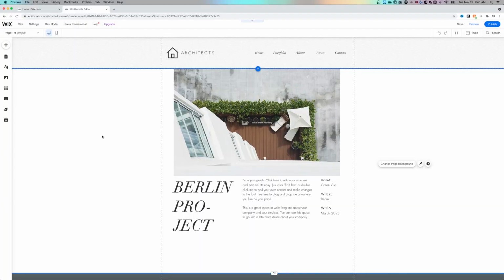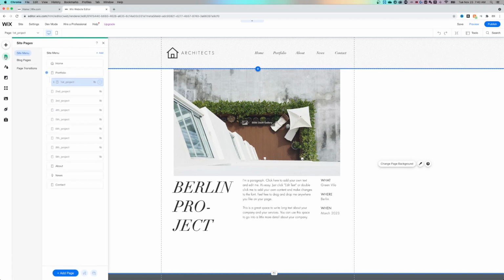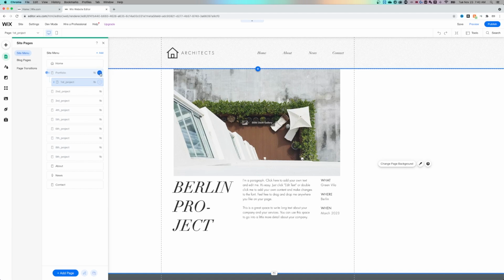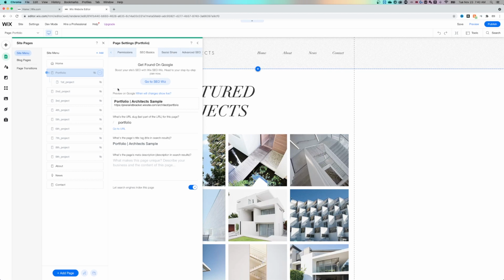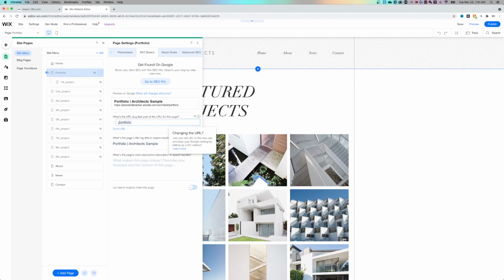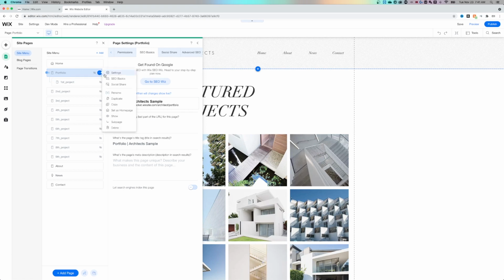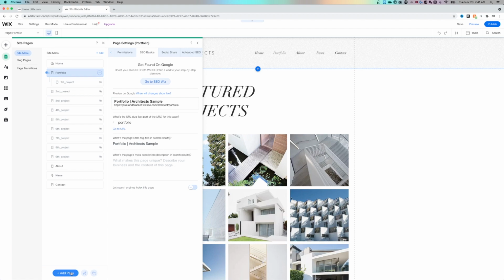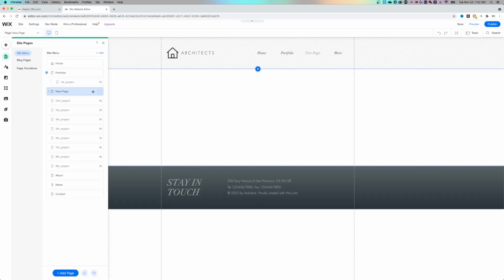How to Hide a Page on Wix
Want to hide a page on Wix? In this Wix tutorial I show you how to hide pages from your site menu and from Google search results. You can create hidden pages on Wix and hide them from SEO also!